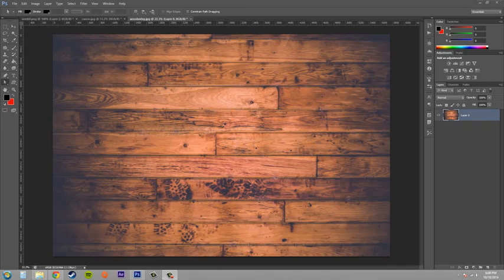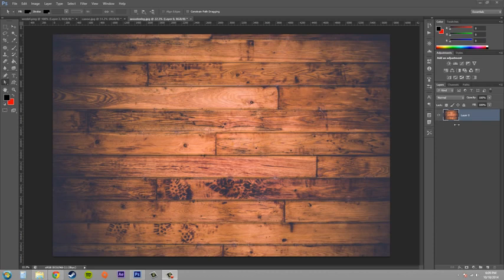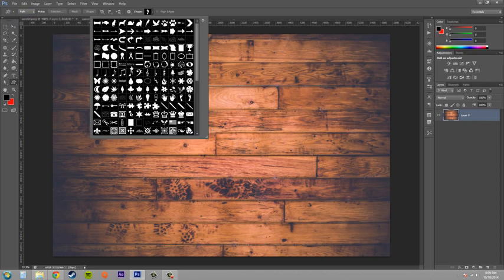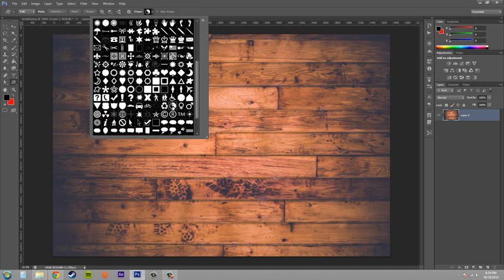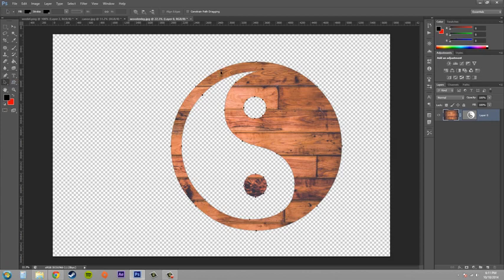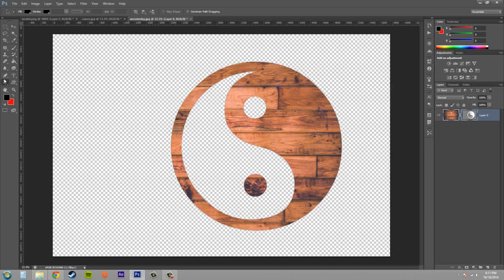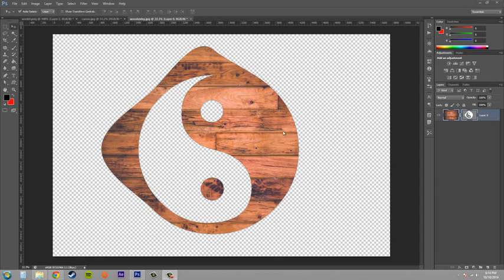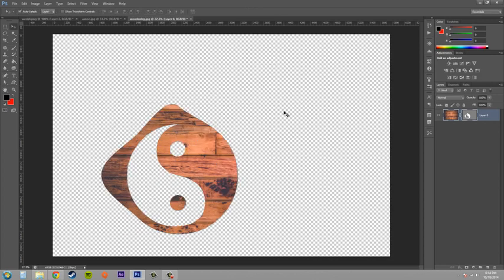Photoshop CS6 Tutorial 142 - Creating Vector Masks | Computer Podda